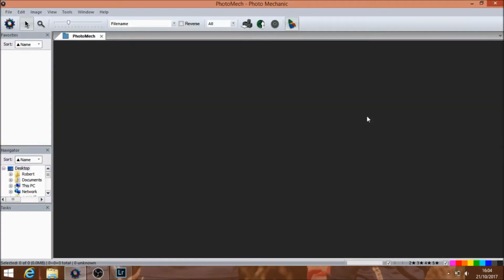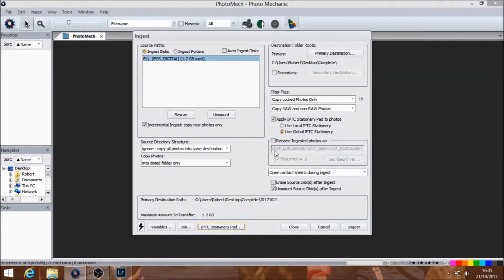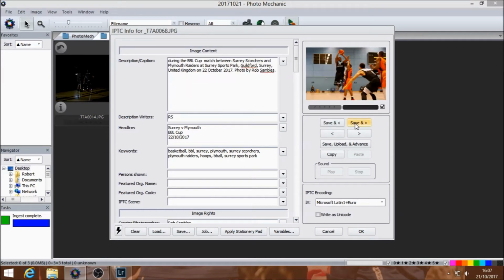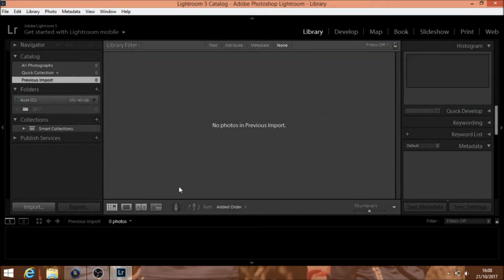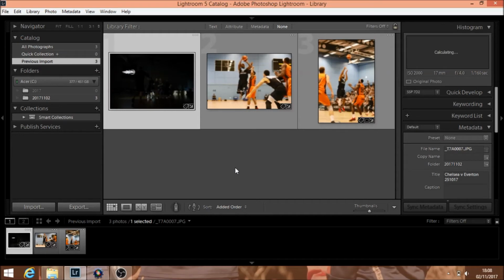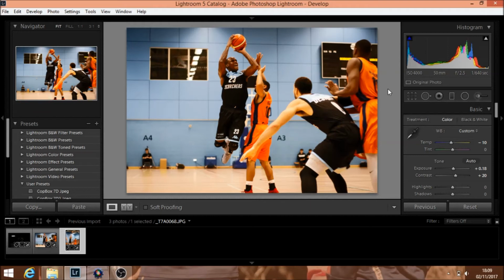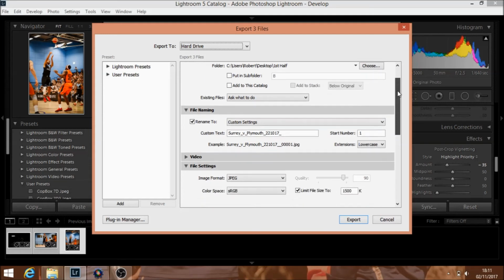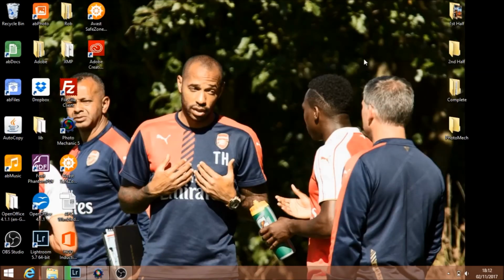Full Matchday Pitchside Live Editing Sports Photography Workflow (Improved) Photomechanic/Lightroom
A refreshed (and hopefully much improved) look at my whole workflow for pitchside/courtside editing and sending of images.